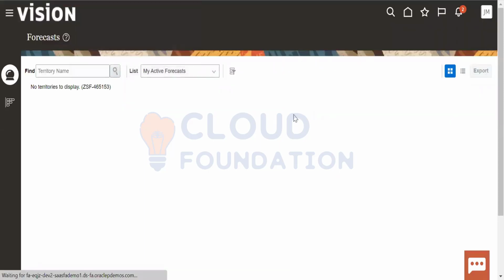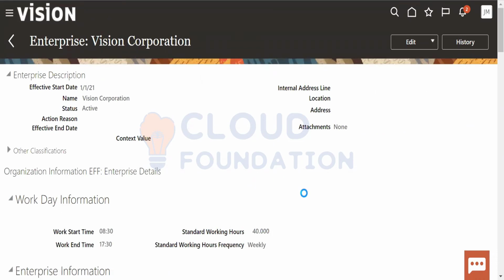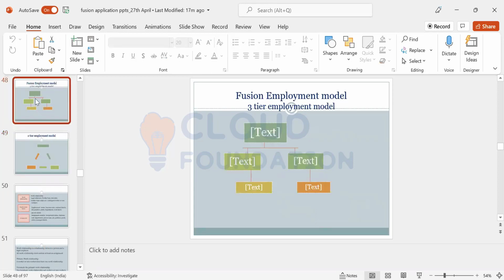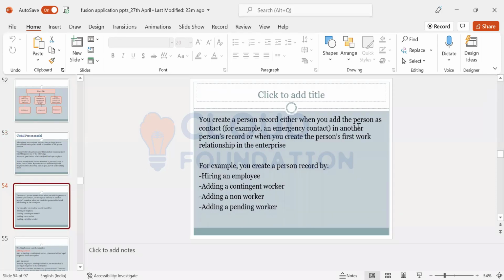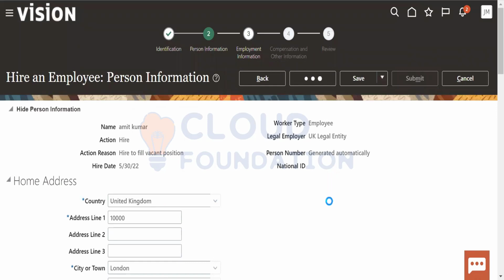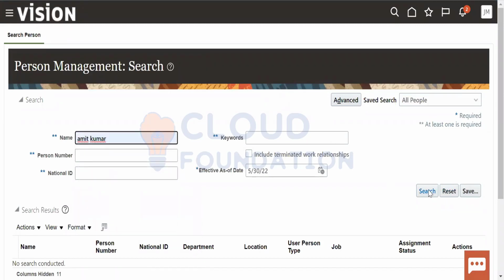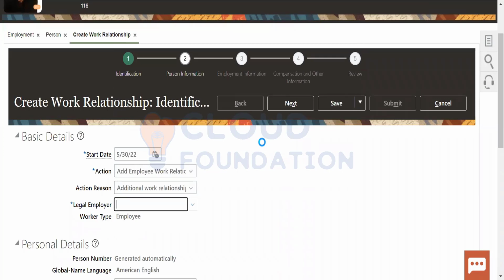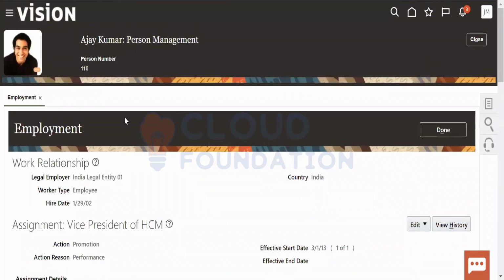Oracle Fusion HCM Training | Oracle Fusion HCM Online Training | Cloudfoundation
Oracle Fusion HCM is a cloud-based human resource management system (HRMS) that offers a complete set of HR capabilities. It is designed to help organizations manage their workforce more effectively and efficiently.
Oracle Fusion HCM includes a wide range of features and functions, such as employee self-service, time and labor management, benefits administration, and talent management. Oracle Fusion HCM is a part of the Oracle Fusion Applications suite.

Our expert faculty will guide you through all the concepts you need to know to pass the Oracle Fusion HCM certification exam, while our full time technical support team will be there to help you every step of the way. Plus, our flexible training hours mean you can study at a time that suits you.

Topic Covered: -
This video has covered on the topic of Work Relationships in Oracle Fusion HCM.